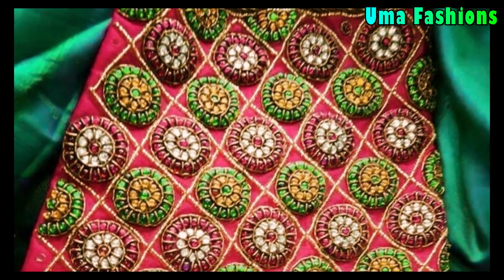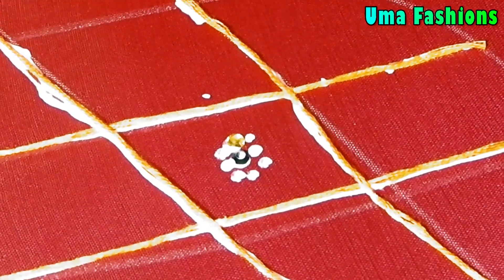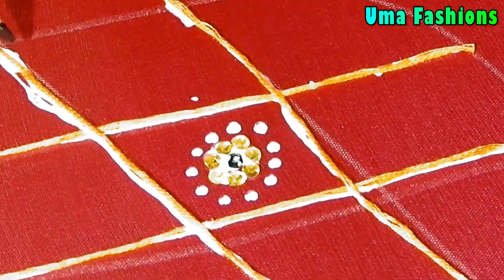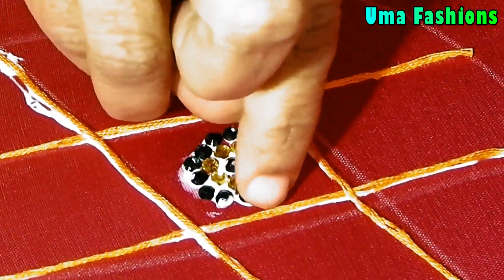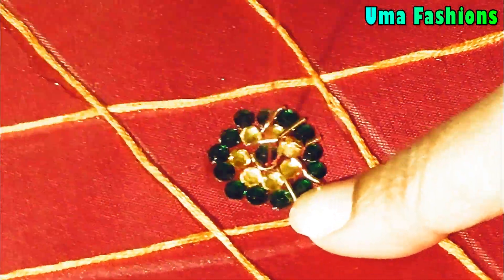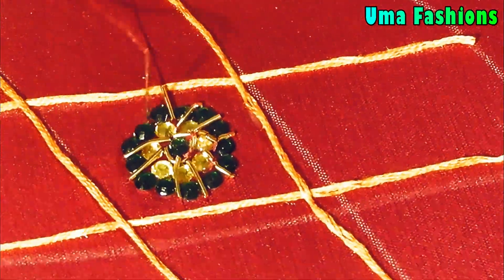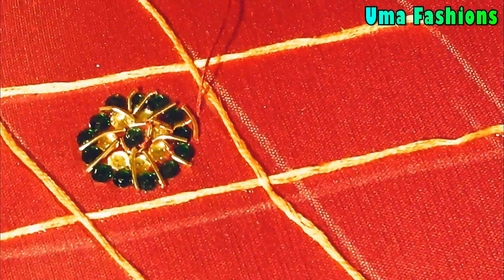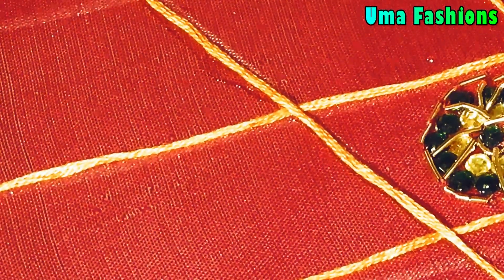# 39 Zardosi Kundan Stone Buttas for Blouse Sleeves in Aari Work